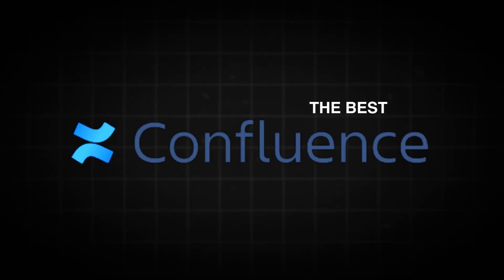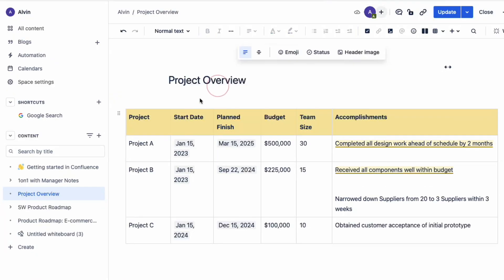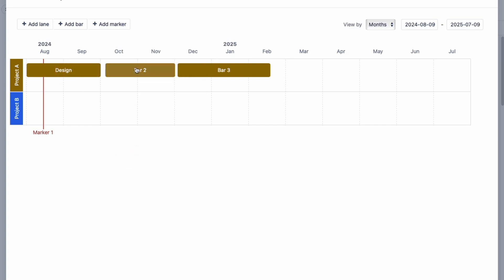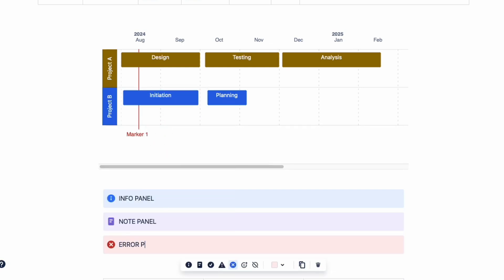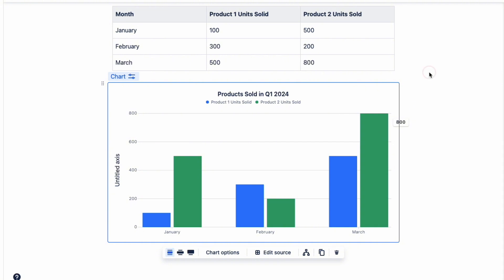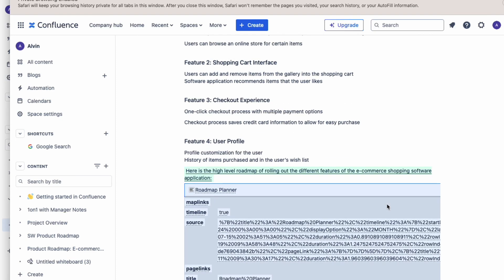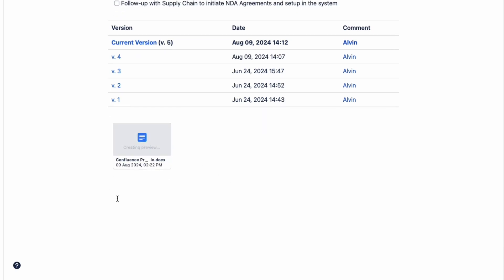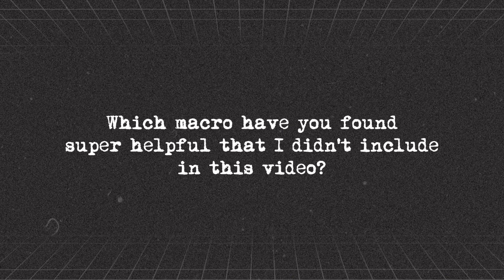Confluence Handy Macros to Use!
The BEST Confluence Handy Macros to use for managing your projects!

In this video, you'll learn how to use Confluence macros for Project Management and the best Confluence productivity tips so you can be more efficient with your workflow. These are my favorite essential Confluence macros that I like to use.

🔥 Resources I Recommend to Pass the PMP Exam

ABOUT THE VIDEO - This is a Confluence Macros Tutorial, where Alvin shares the best Confluence handy macros to get faster for creating project documents and leading teams. If you want to be more efficient with using Confluence, then try using these must-have Confluence macros to be more productive as a Project Manager.

Alvin the PM is a participant in the Amazon Services LLC Associates Program, an affiliate advertising program designed to provide a means for sites to earn advertising fees by advertising and linking